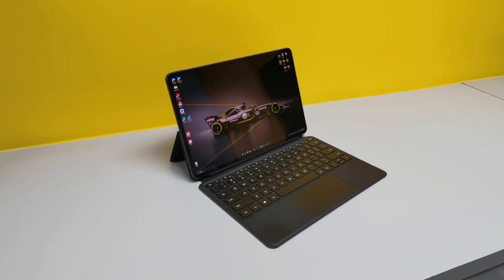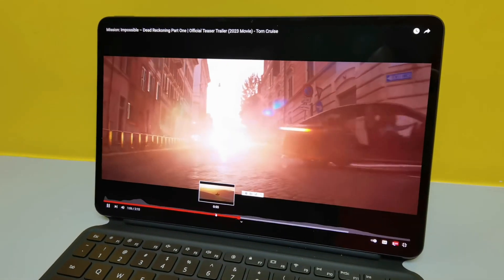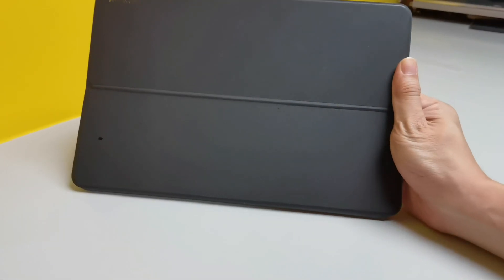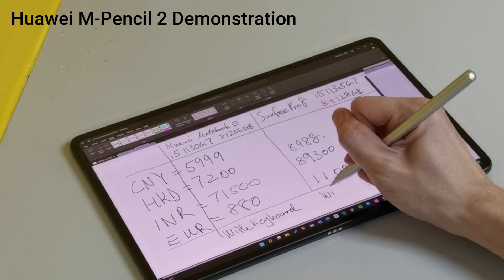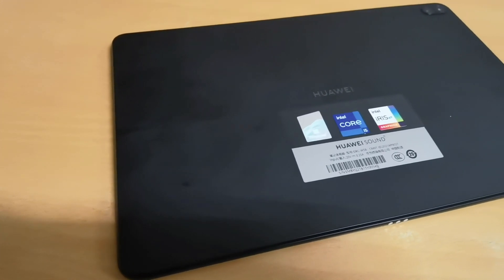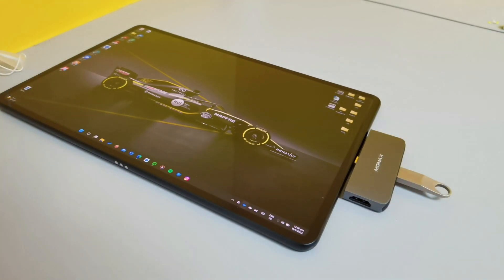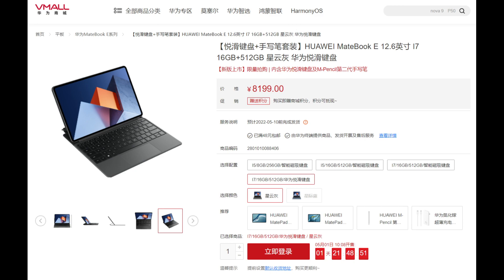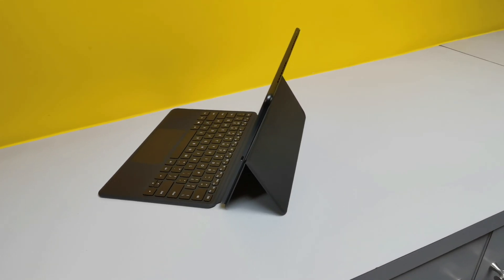Huawei Matebook E Review - The Good, Bad and The Broken Promise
Normally 2in1 Windows tablet is very expensive with the likes of Microsoft's Surface Pro and Lenovo's ThinkPad offerings. Huawei's Matebook E, on the other hand, is an interesting budget alternative despite a few issues and annoying quirks.

Spec used for this review:
CPU: i5 1130 G7
RAM: 8GB
GPU: None
Storage: 256GB